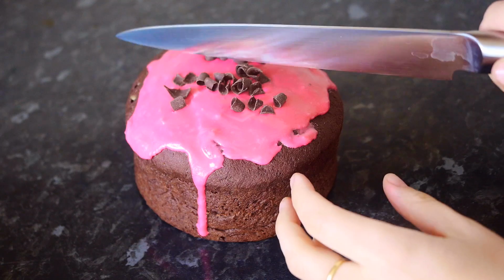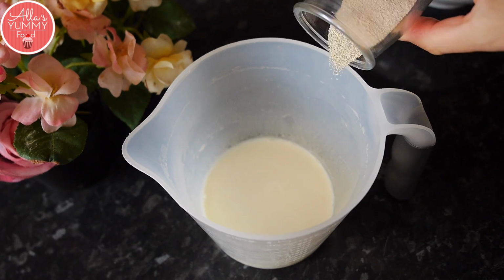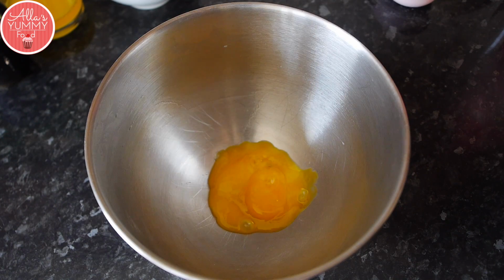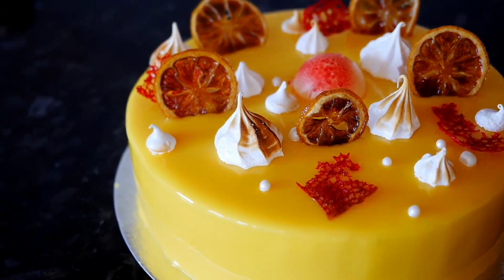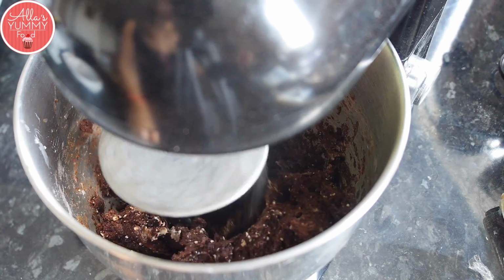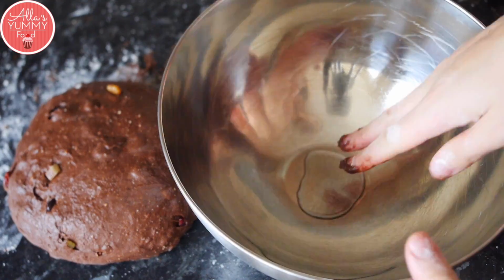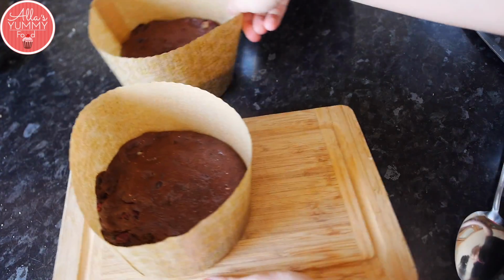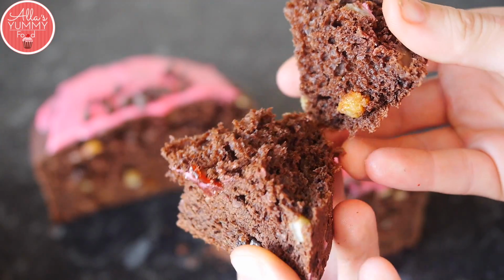Russian Chocolate Easter Bread | Paska Recipe (Kulich) | Episode 5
Snapchat Code : allasyummyfood

This delicious chocolate Easter bread has 2 names, it's called Paska in the southern Russia and Ukraine but it's called Kulich in central Russia and the rest of Russia. This is not to be confused with another festive Easter dish called Paskha (Пасха), which is made with tvorog (farmer's cheese). As easy as it may sound and look, rising is the most time consuming part of the making. Due to sugar and yolks, the rising process, making the rising time go by very slow (even if it's rising in a very warm place). But don't fret it's all worth the labor if you want extremely fluffy results. I wanted to do a chocolate version and add spices and dried fruit in there to make it more festive. This bread isn’t super sweet, but feel free to add more sugar if you wish.